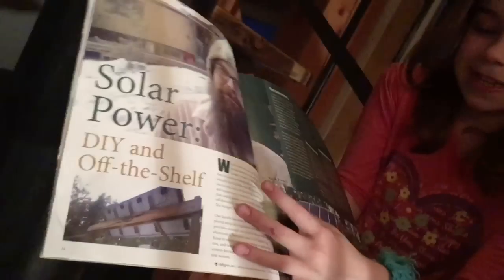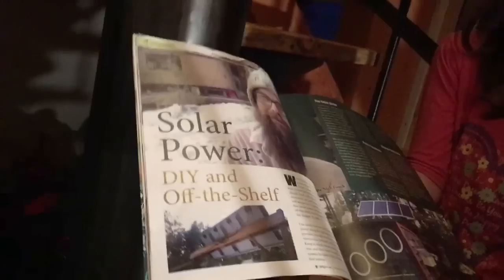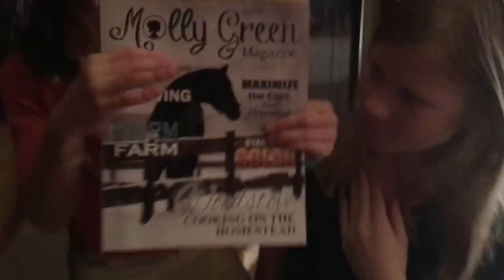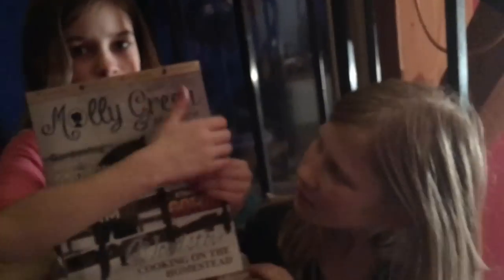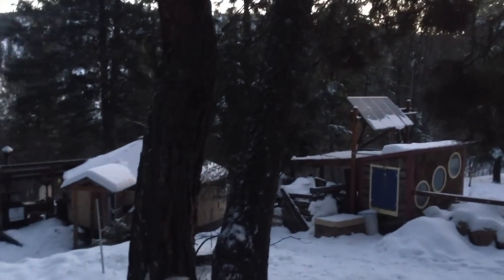Little House Vlog — What Happened to the Yurt?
There's a lot in this one. Guests, winter, checking in on the yurt, more winter, details on the sliding door track, more winter, more guests. :) Enjoy.

Esther's book: What Falls From the Sky: How I Disconnected From the Internet and Reconnected With the God Who Made the Clouds and everywhere books are sold.

Esther's mom's book: The Encyclopedia of Country Living

About the little house vlog:

One full year in construction, seven years in the dreaming and preparing, we're finally moving into our dream home!!! But it isn't a one day move. Since we're totally off grid and many things aren't finished, we're still working things out day by day. The "little house vlog" will follow our family as we survive our off-grid winter, celebrate the holidays and continue to thrive in the self-reliant, homesteading lifestyle.